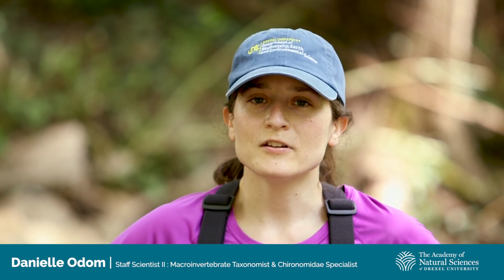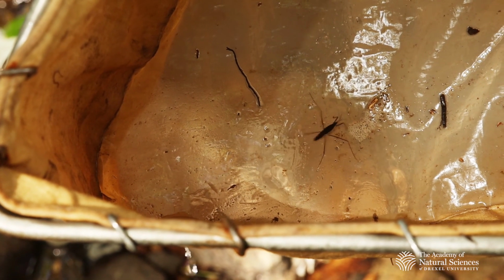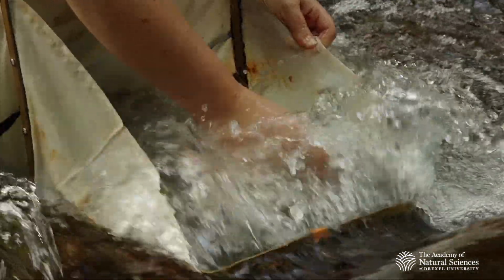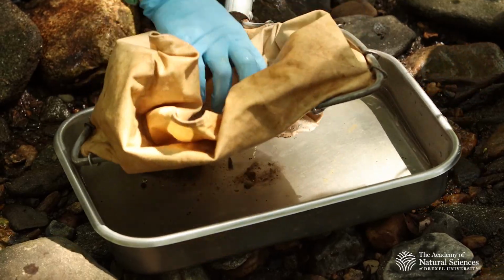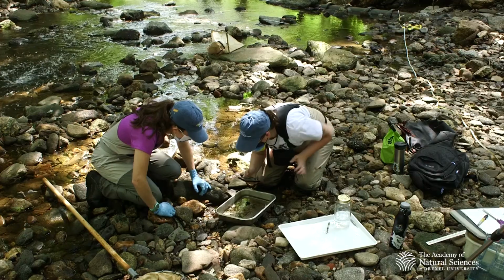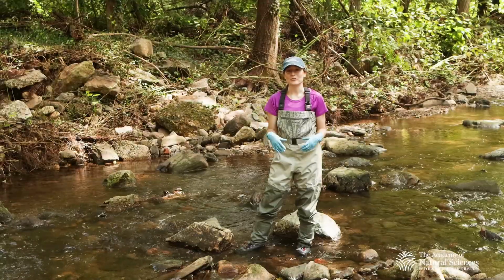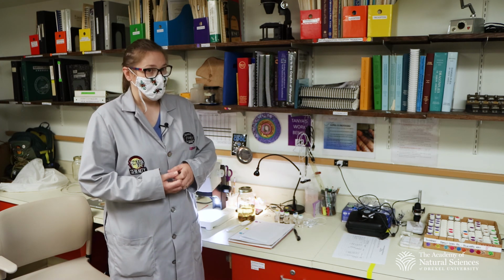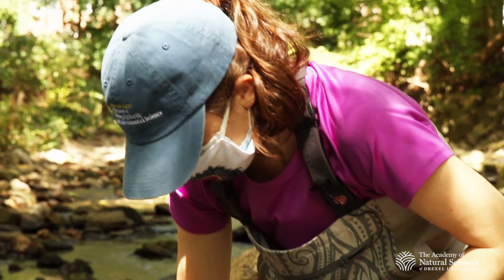Macroinvertebrate Monitoring & Lab Tour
See the Academy's Scientists from the Patrick Center head to Cobb's Creek to sample macroverterbrates.